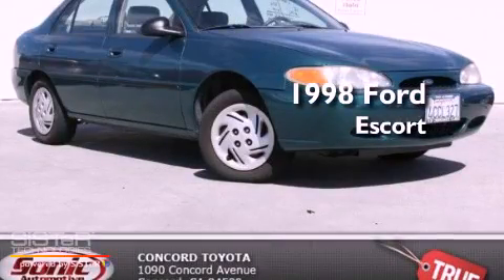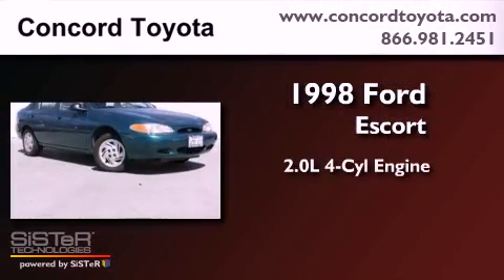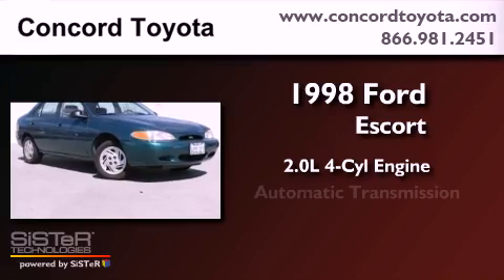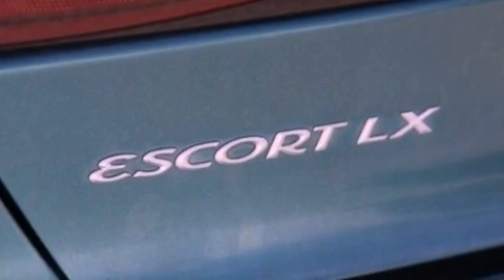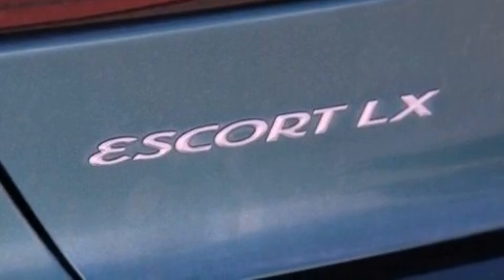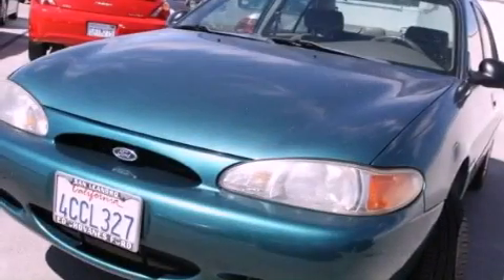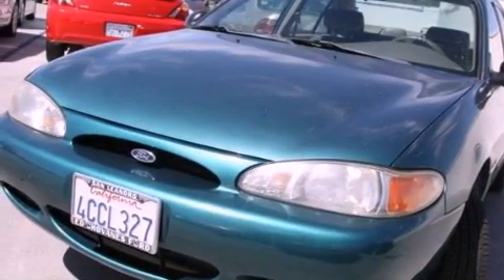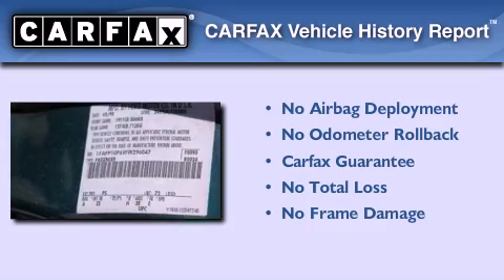1998 Ford Escort Concord CA 94520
Year : 1998
 Make : Ford
 Model : Escort
 Engine : 2.0L I-4 cyl
 Trans . : Automatic
 Exterior : Green
 Miles : 87,111
 Interior : Gray
 Concord Toyota
 Preowned 1998 Ford Escort Concord CA